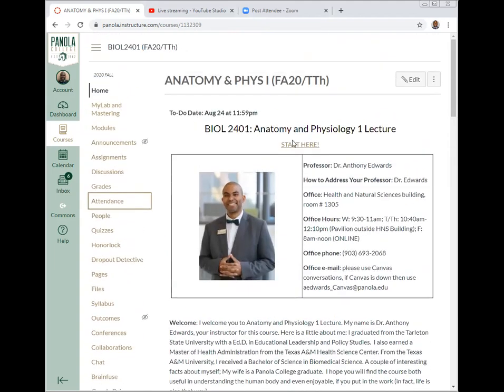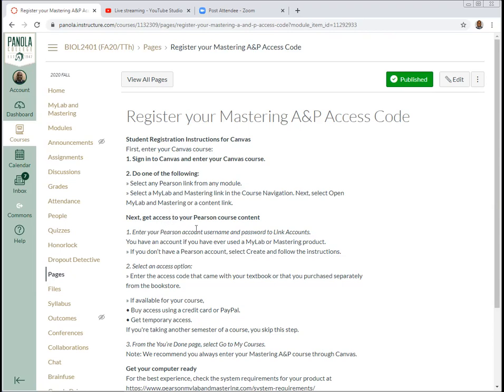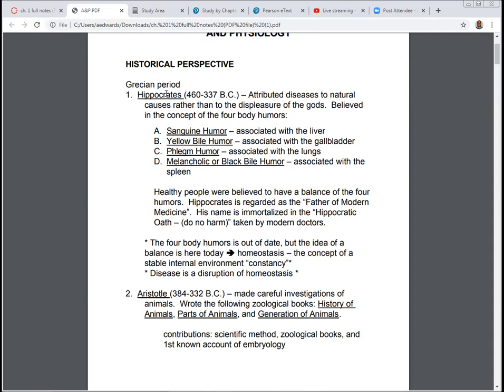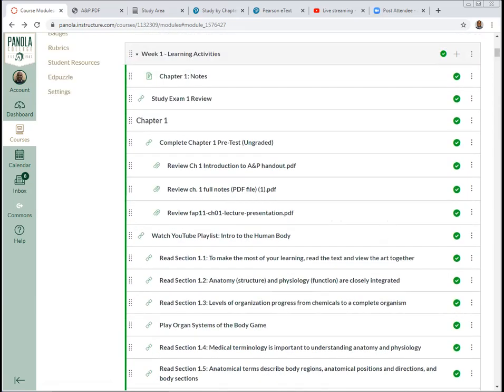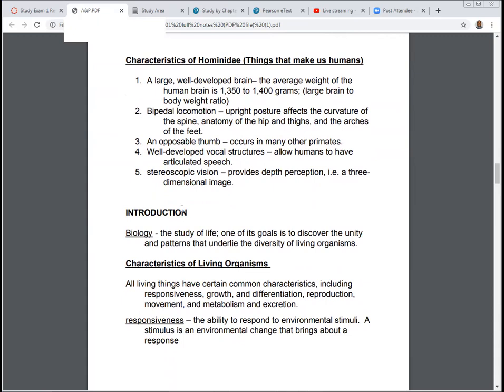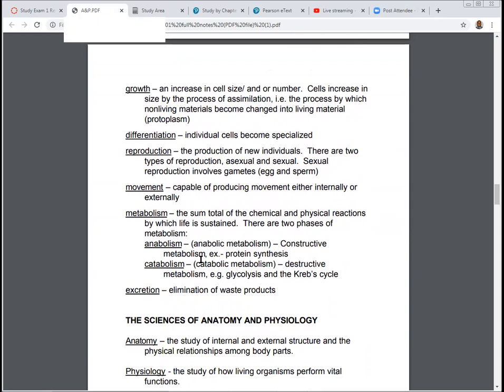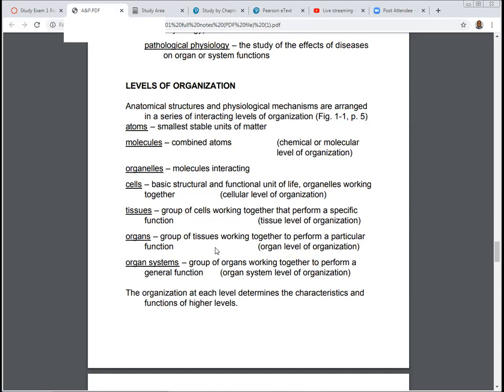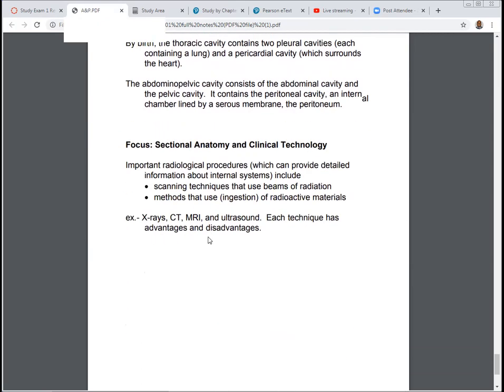A&P 1 Lecture: Course Orientation and Introduction to the Human Body